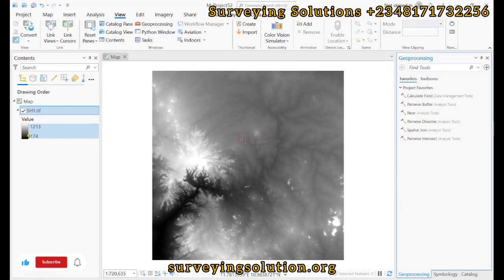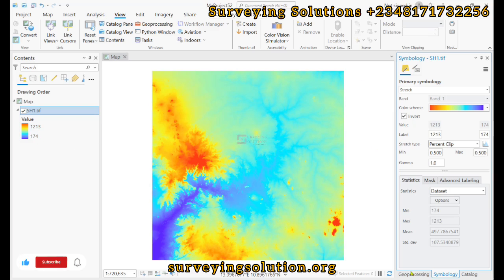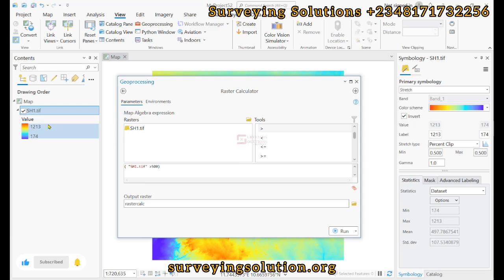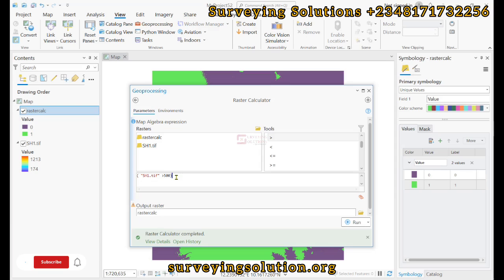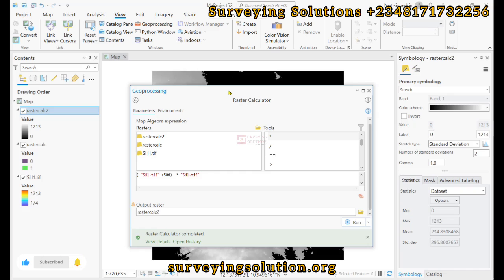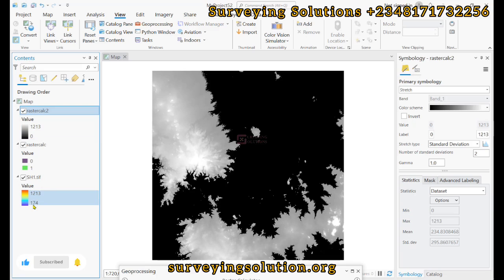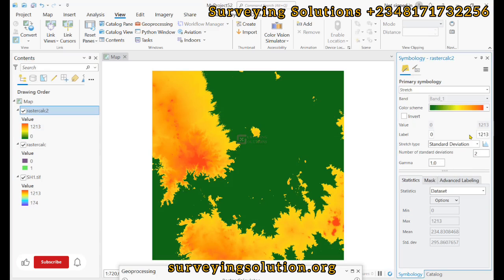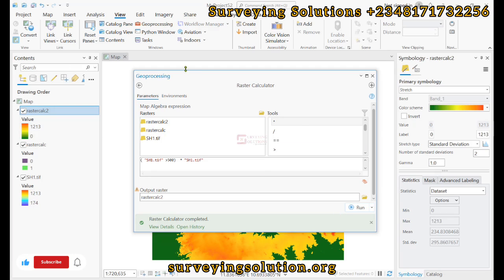Extract Elevation Values from DEM using Raster Calculator in ArcGIS Pro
In ArcGIS, you can use the "Raster Calculator" tool to extract elevation range or specific values from a Digital Elevation Model (DEM). Here's a step-by-step guide:
1. Load DEM: First, add your DEM file to ArcMap by clicking on the "Add Data" button or by using the "Add Data" option in the "File" menu.
2. Open Raster Calculator: Go to the "Spatial Analyst" toolbar, then click on "Raster Calculator".
3. Calculate Elevation Range: To calculate the elevation range, you can subtract the minimum elevation from the maximum elevation.